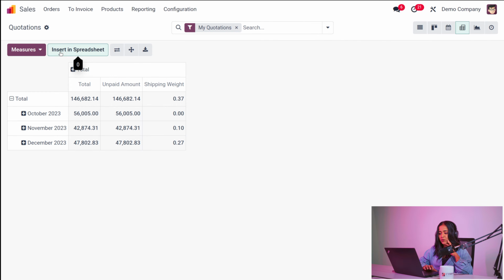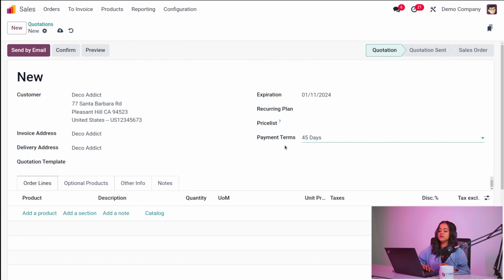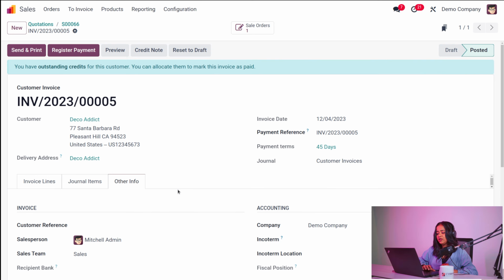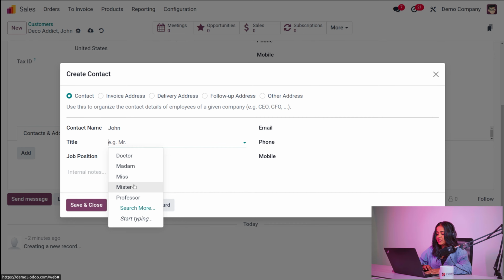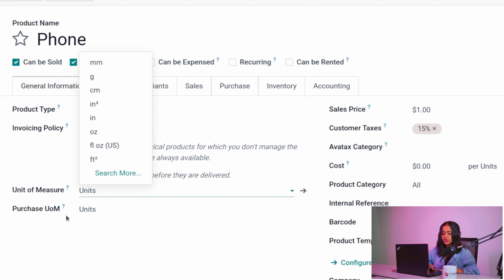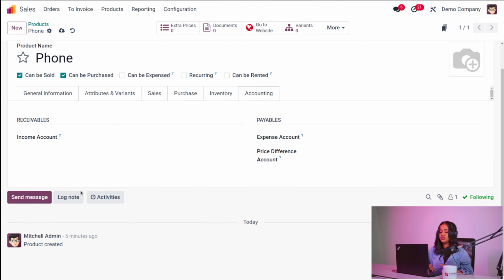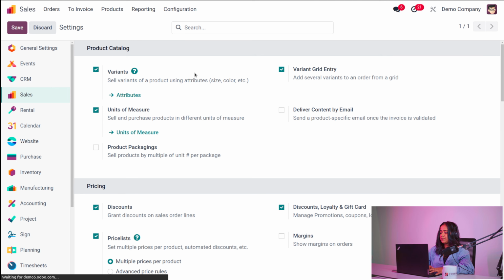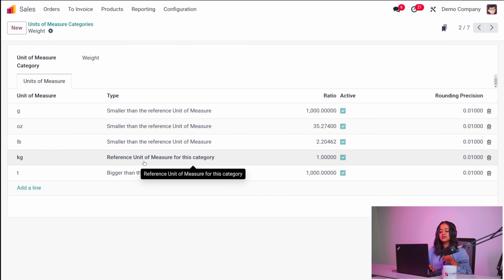Odoo 17 Sales Module | Odoo 17 Functional Tutorials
This is an overview of the Sales module in odoo17. Sales is one of the important procedures of business. The most sophisticated sales management solution for ERPs is the Odoo 17 Sales module.

Over the last few Odoo versions, the Sales module's advanced features have increased dramatically. The sales module in Odoo 17 is the most advanced to date.

The Odoo Sales module gives you complete control over every facet of the sales department in your company. You can quickly boost the effectiveness of your sales teams and your company with the sophisticated and distinctive features of the Odoo 17 Sales module.